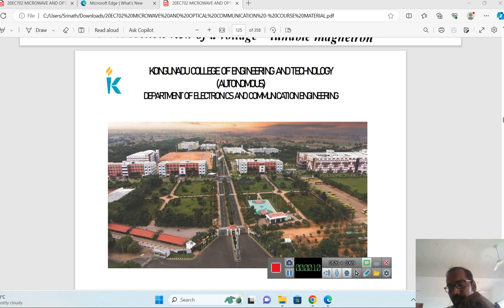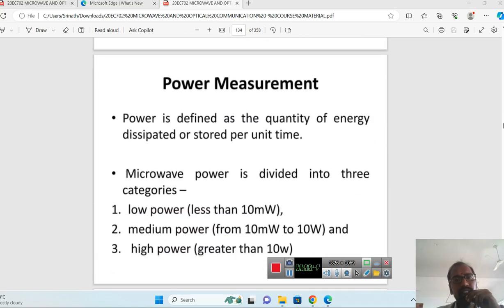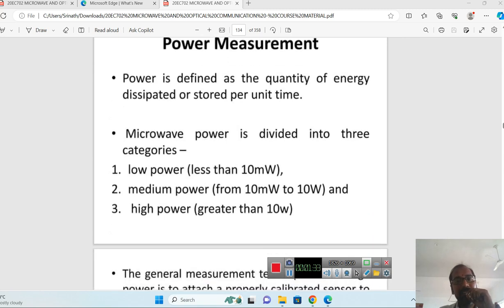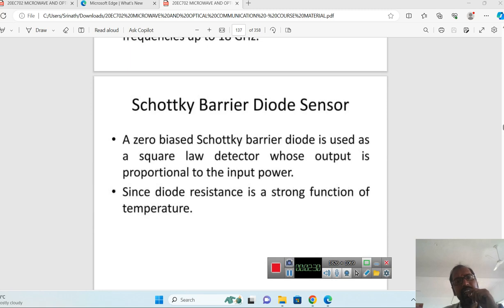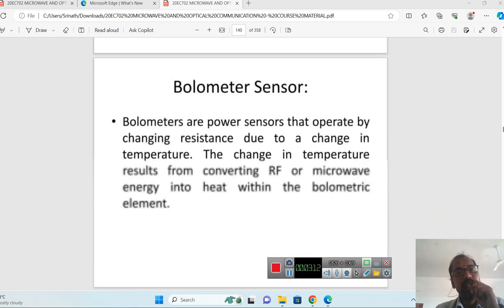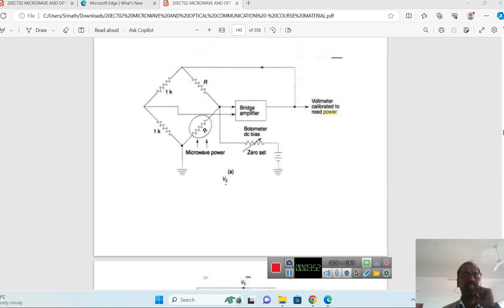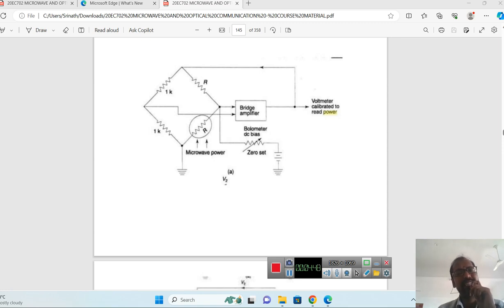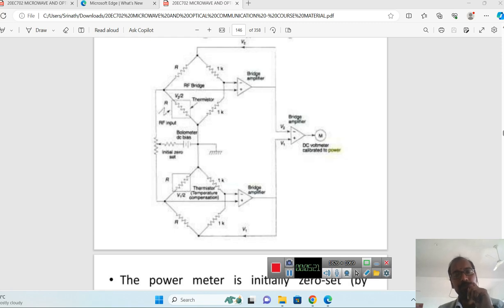UNIT 2 MICROWAVE MEASUREMENTS